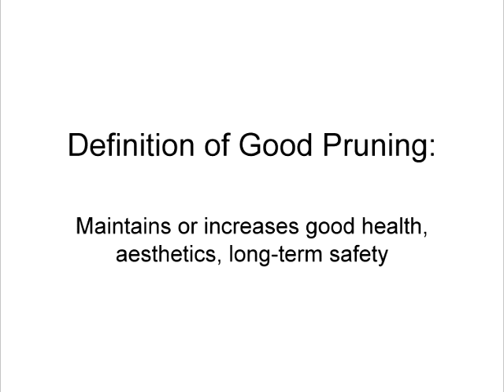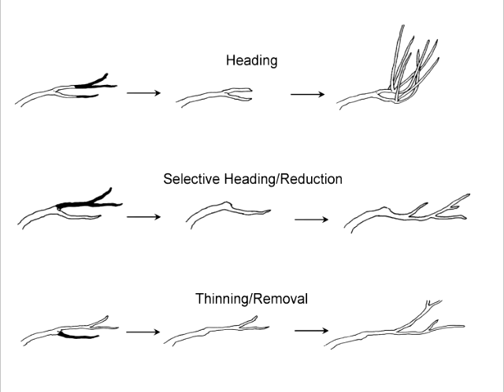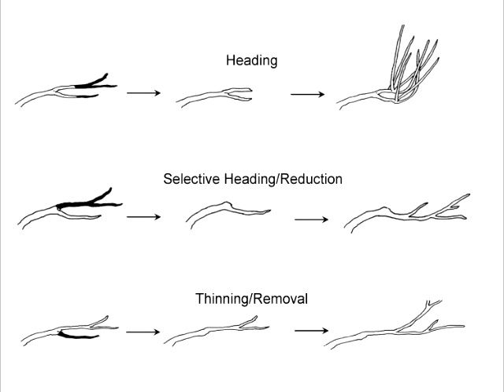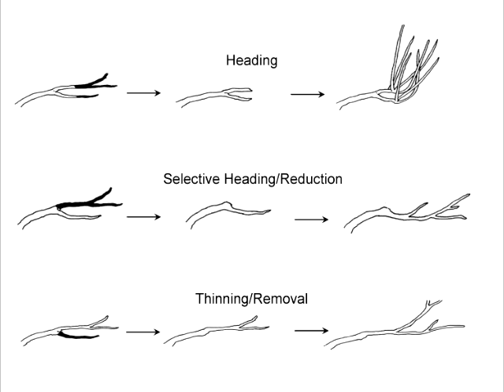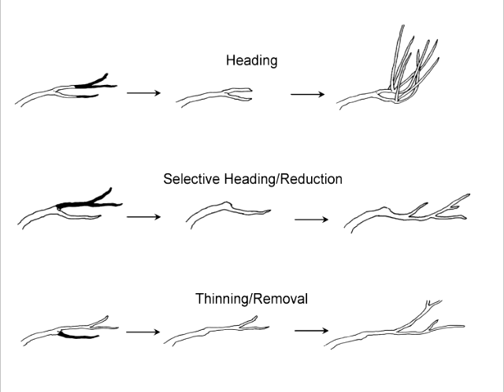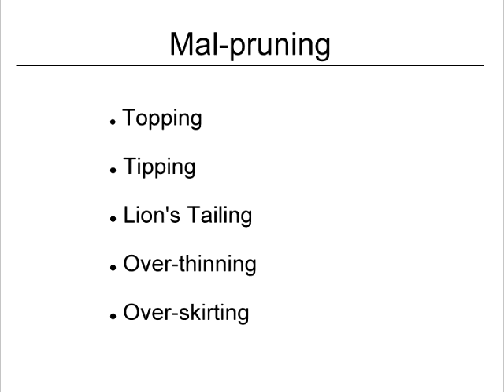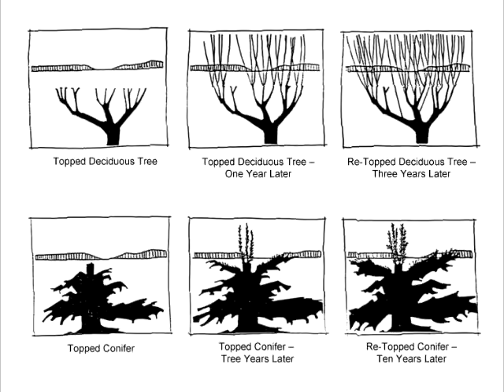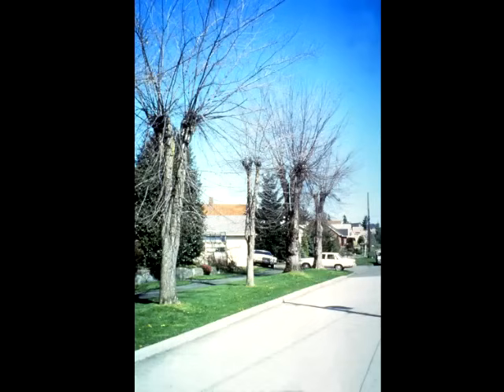Tree Pruning Chapter 1